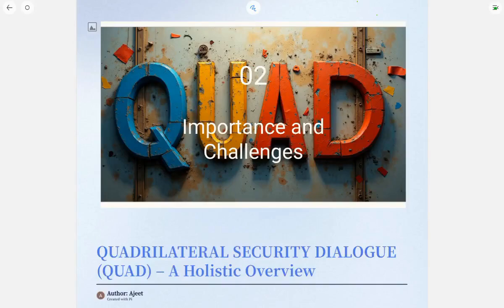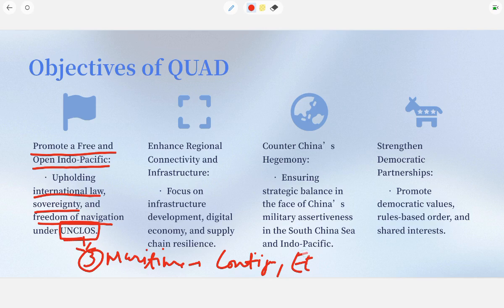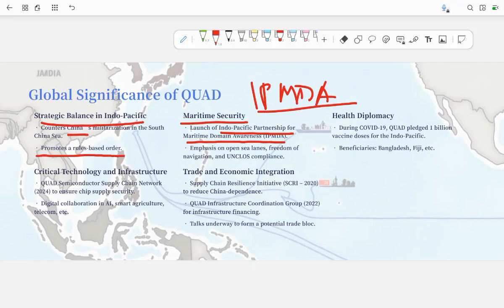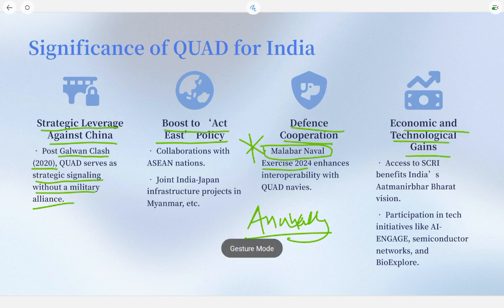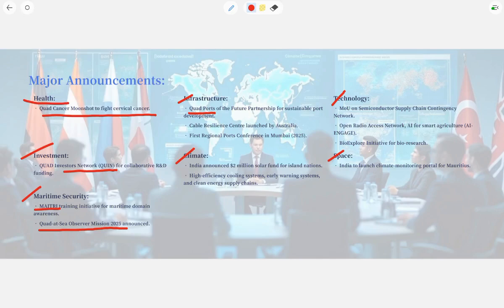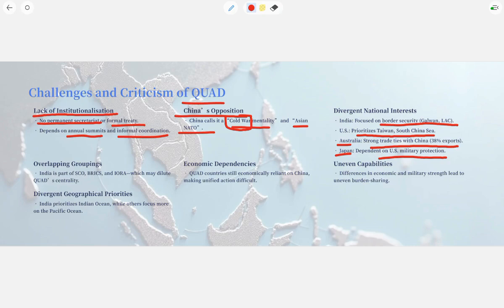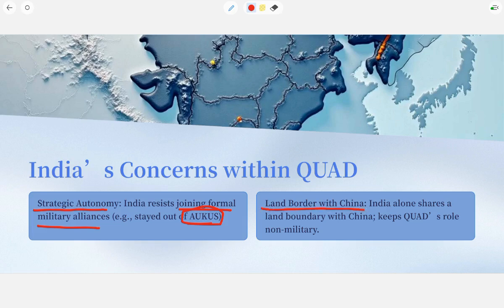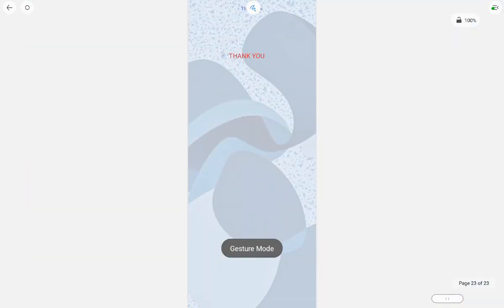QUAD Explained 🔥 Power Alliance Shaping India’s Future | UPSC, CDS, CAPF, SSB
Understand the Quadrilateral Security Dialogue (QUAD) in a simple and comprehensive way.
This video covers:

Members & their roles (India, USA, Japan, Australia)

Objectives & significance of QUAD

Historical background & key meetings

Strategic, economic, and security dimensions

Relevance for UPSC, CDS, CAPF, SSB interviews